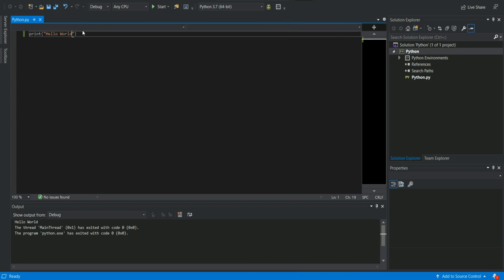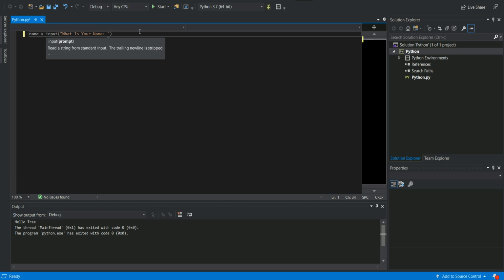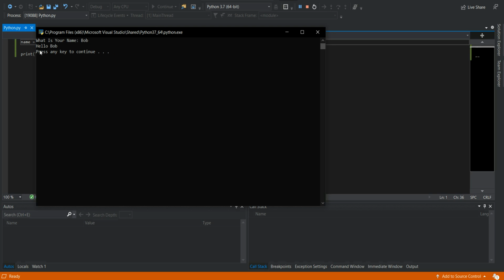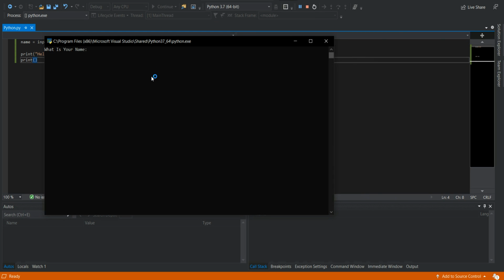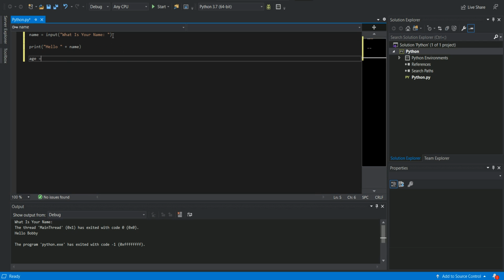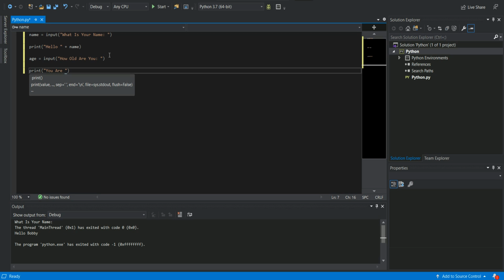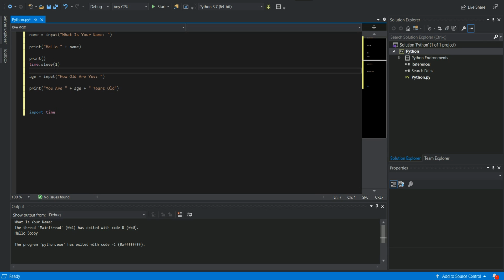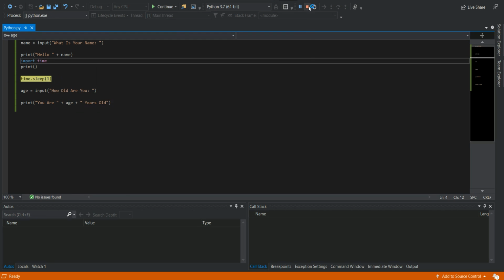Python In visual studio!